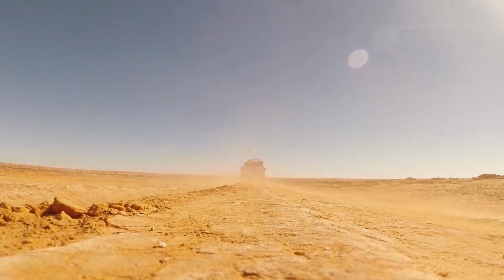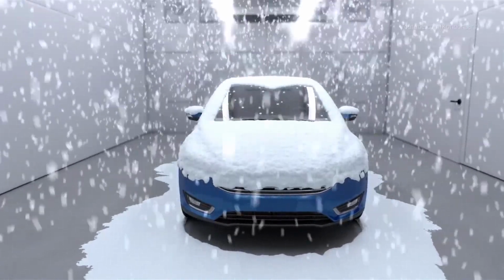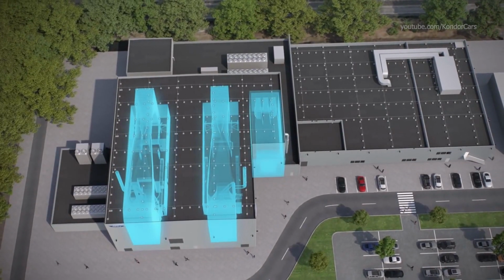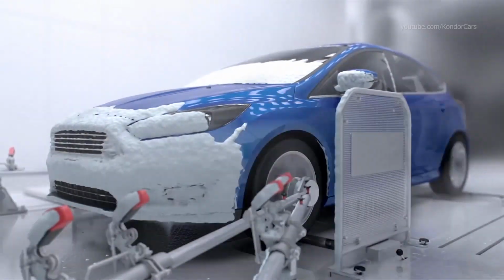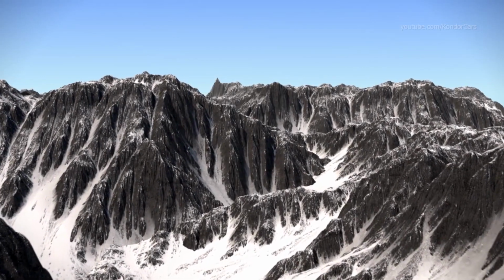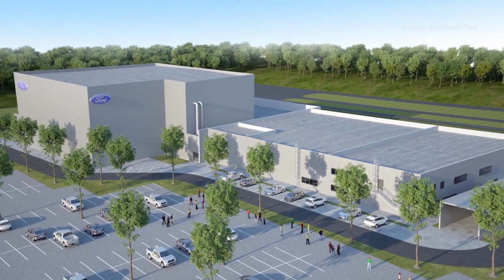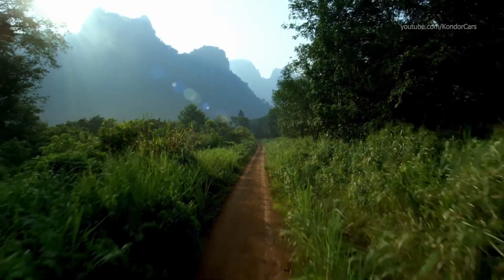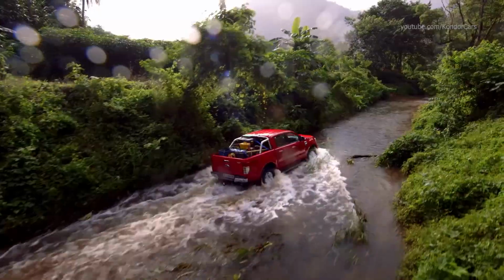How are FORD tested - Welcome to Ford’s Weather Factory & Car Testing & Development Center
Welcome to Ford’s Weather Factory   Car Testing & Development, How are FORD tested